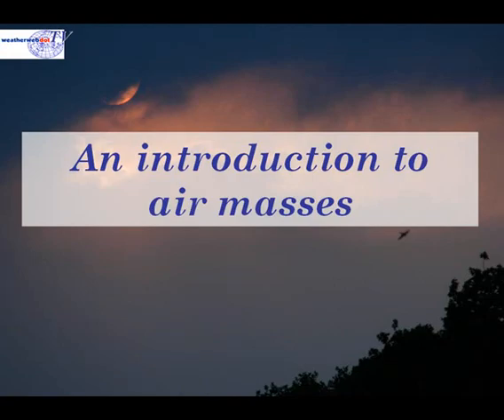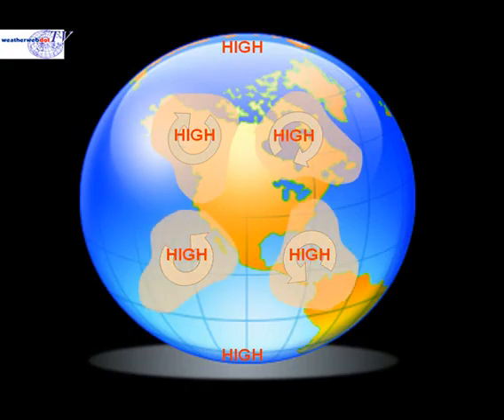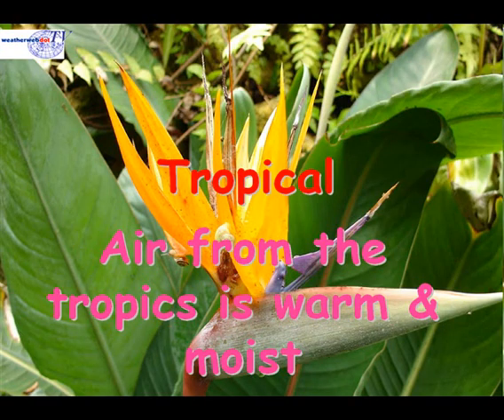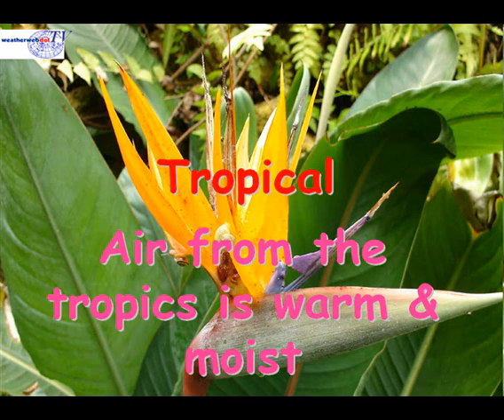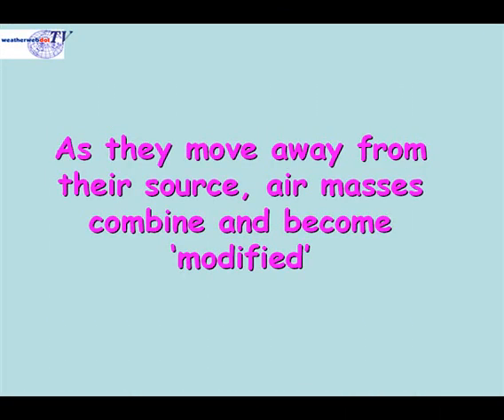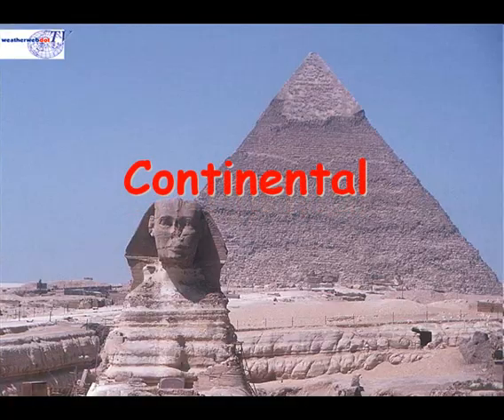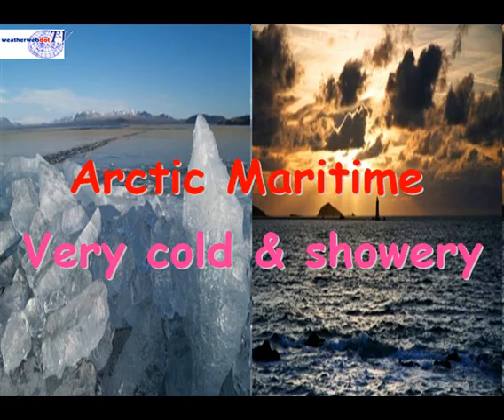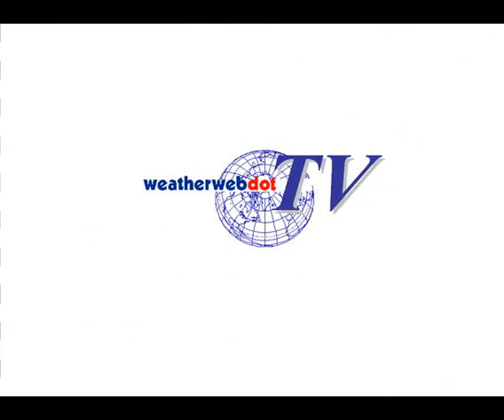Air Masses - An Introduction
An introduction to air masses affecting the UK and Ireland